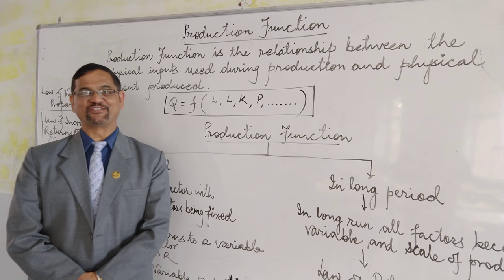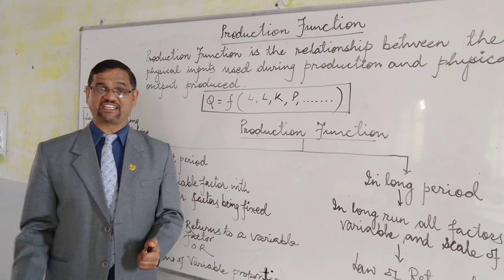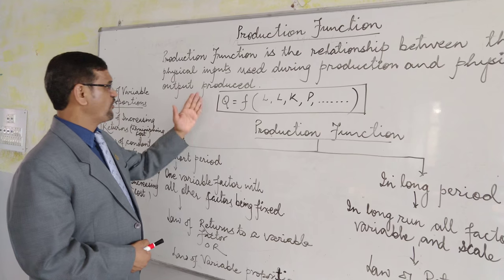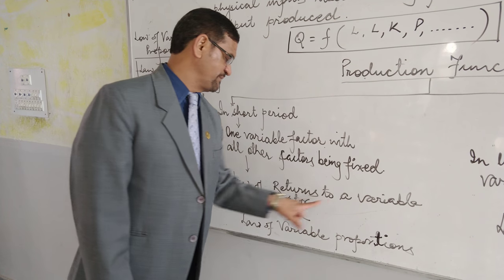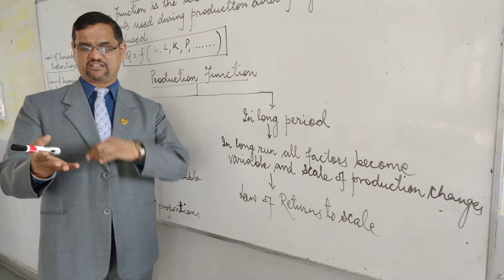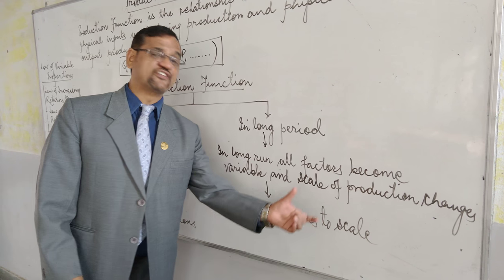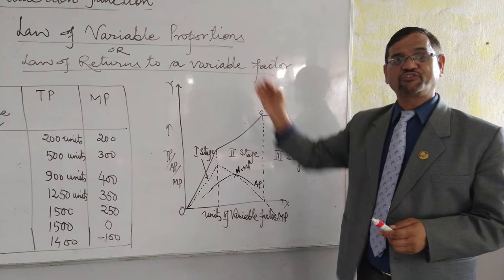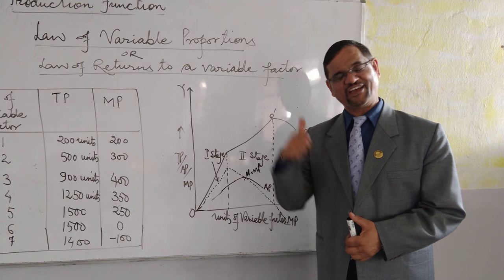Economics Made Easy by Trilok Singh Bist-Law of Returns and Returns to scale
Law of Returns states that the Unitary Method does not apply to Input and Output relationship.. Please see the video to get the meaning and concept of Production Function...